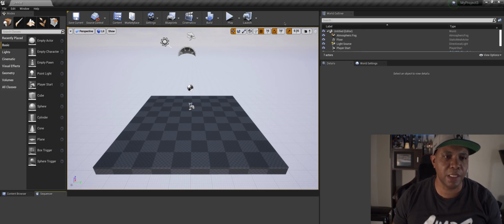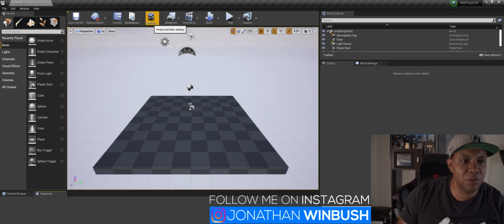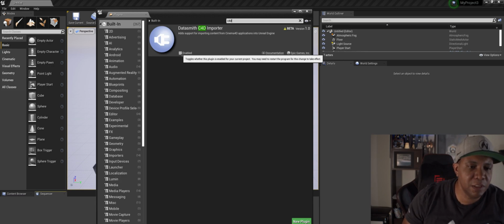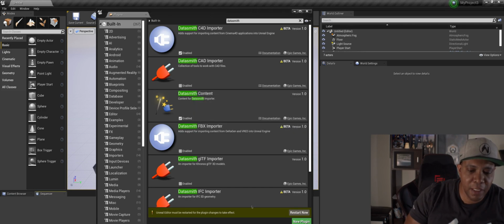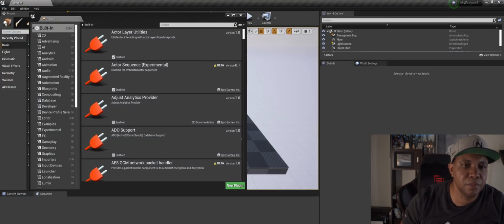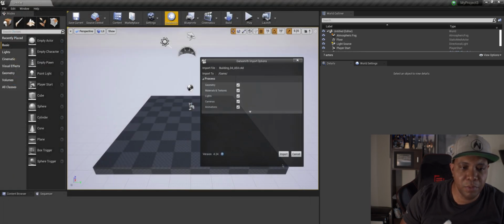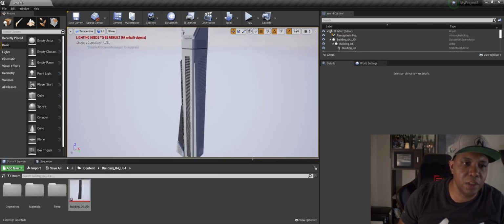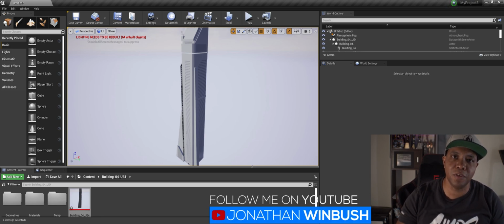Unreal Engine 4.24 Enable the C4D Datasmith Plugin for importing your scenes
Check here for the latest way to import your Cinema files into Unreal